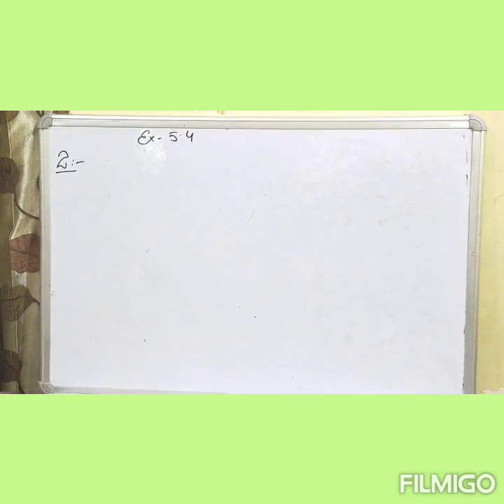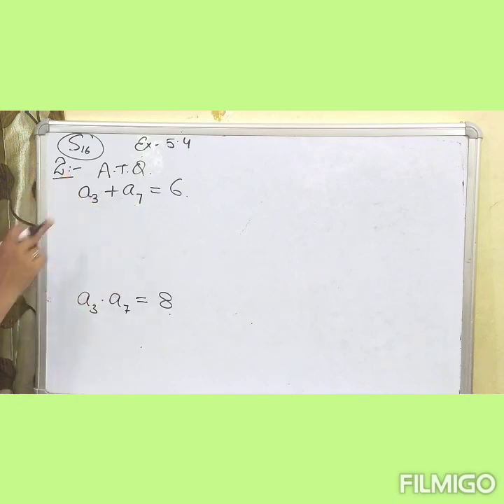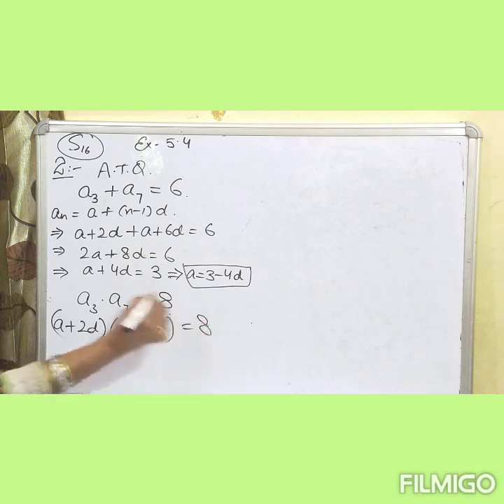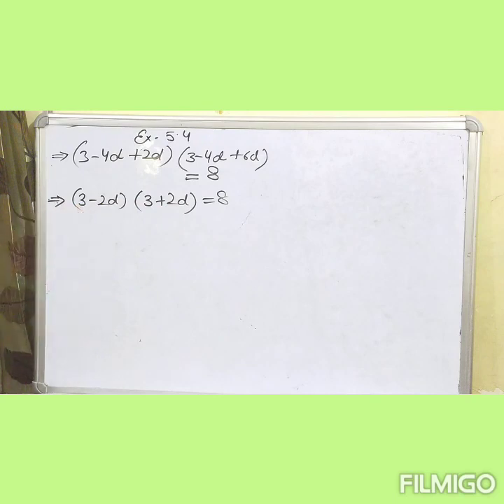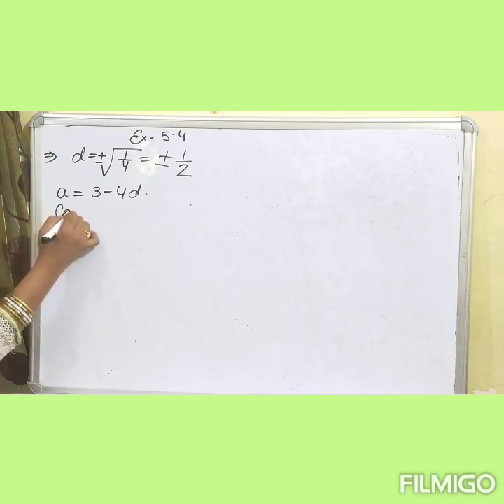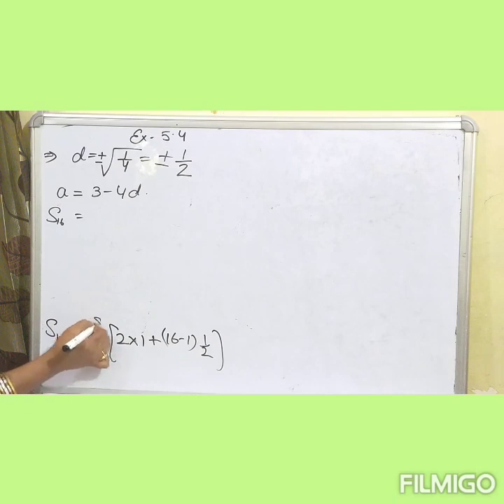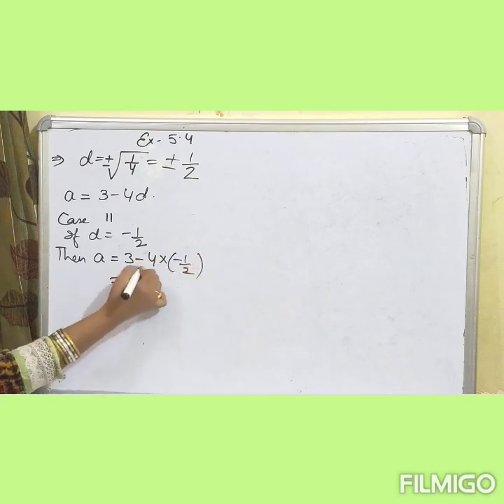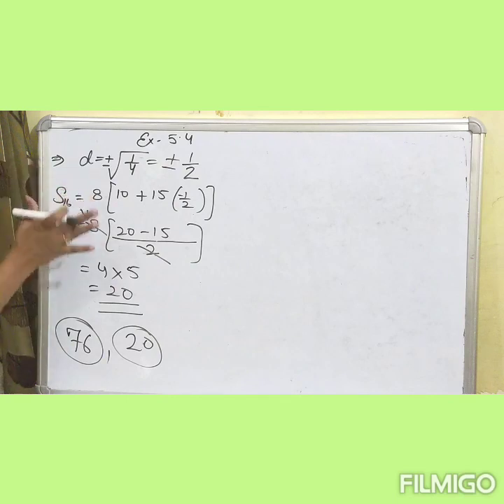Class X -Ex 5.4, qn 2 ,ARITHMETIC PROGRESSION, NCERT,